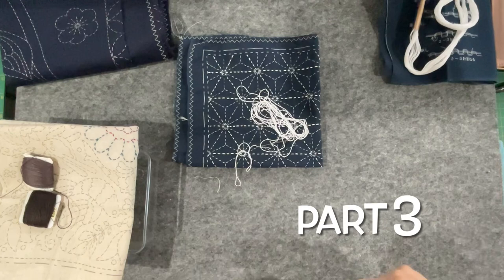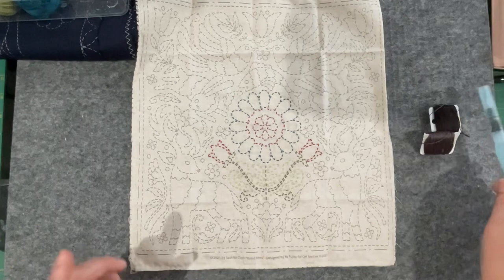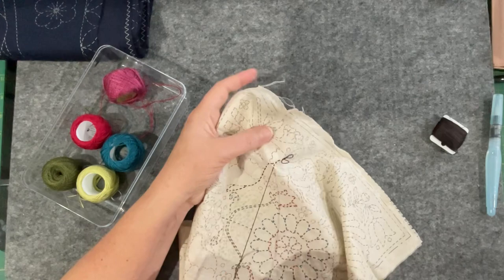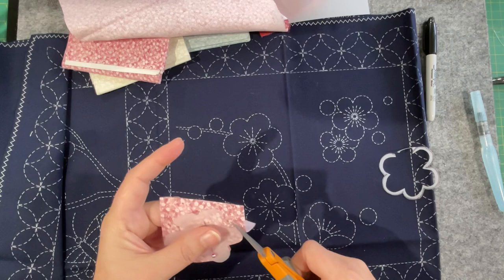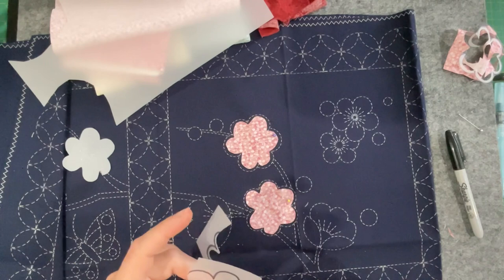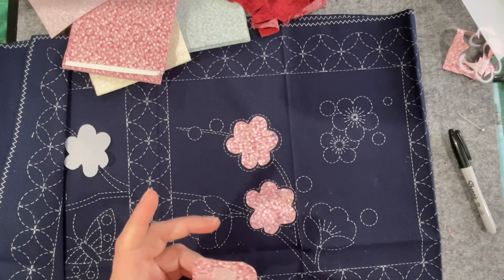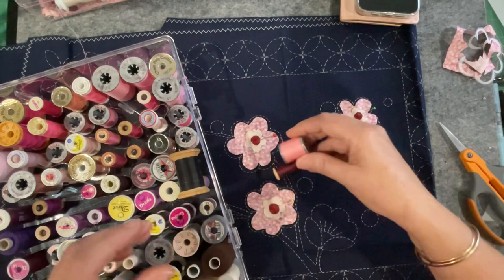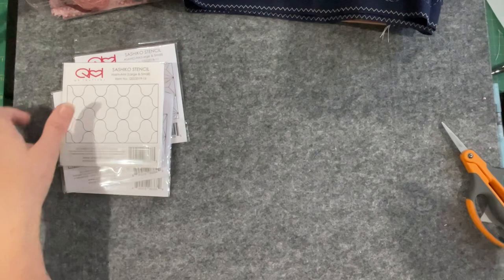Sashiko projects / part 3 /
Part 3 thanks for joining me as I explore possibles with 3 pre-printed panels.

Some of the supplies I’m using are from the following Etsy stores and websites.

Y-tube video worth watching..

Leanne’s Crafty Cupboard: Leanne went to a quilt show in Melbourne and purchased a few items.